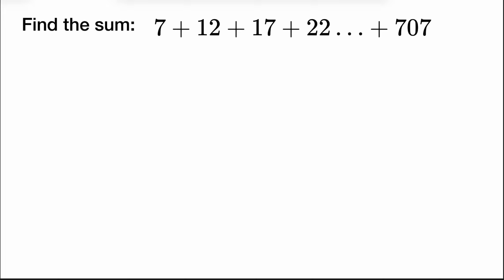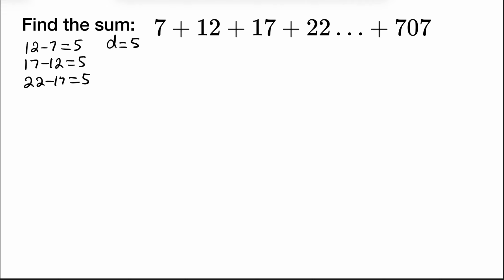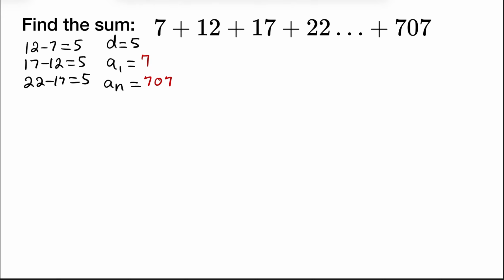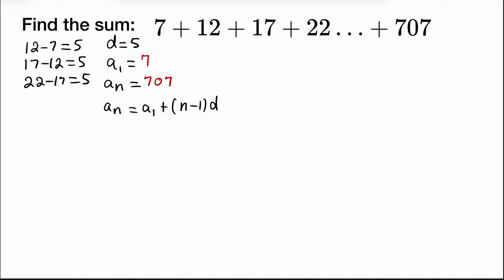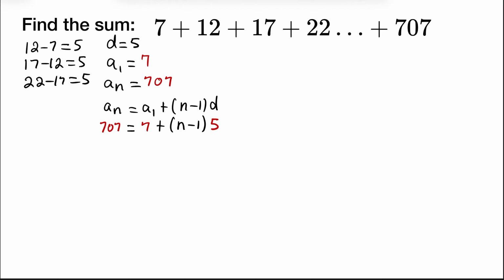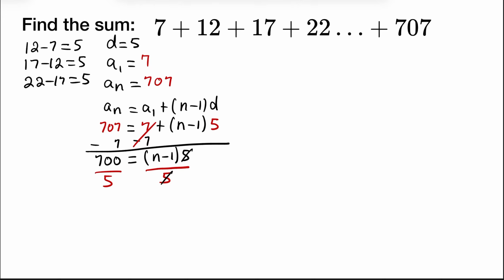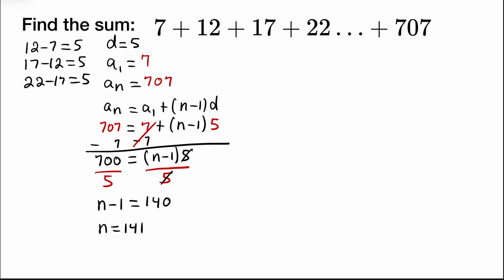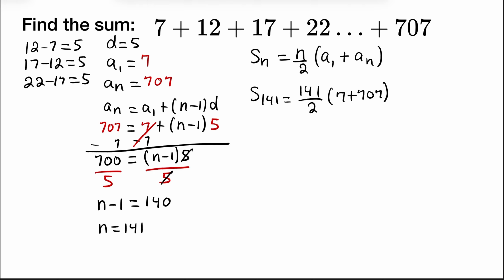Find the Sum of an Arithmetic Series Step by Step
In this video, we find the sum of the arithmetic series
7 + 12 + 17 + 22 + … + 707
using a clear, step by step method.

You will learn how to:
• Identify an arithmetic sequence
• Find the common difference
• Use the nth term formula to find how many terms there are
• Apply the arithmetic series sum formula correctly
• Avoid common mistakes
• Box the final answer with confidence

This lesson is perfect for:
• Algebra 1
• Algebra 2
• Precalculus
• Test prep
• Homework help
• Students learning series for the first time

Everything is explained slowly, clearly, and with structure so you can truly understand the process, not just memorize steps.